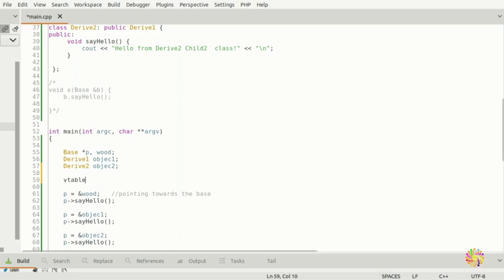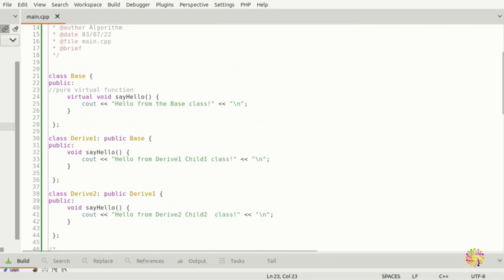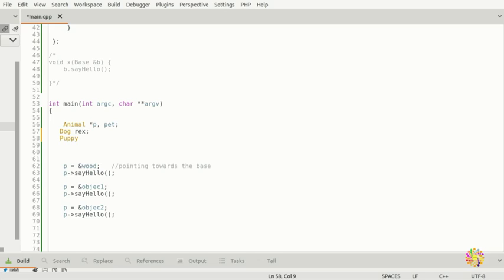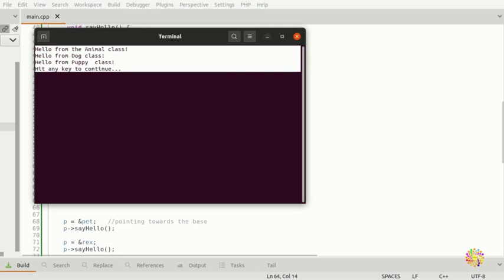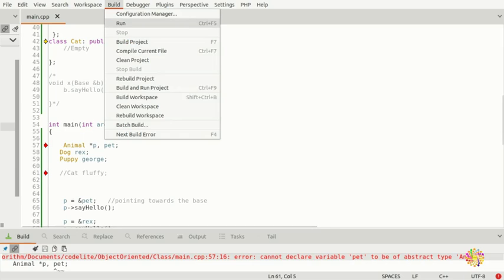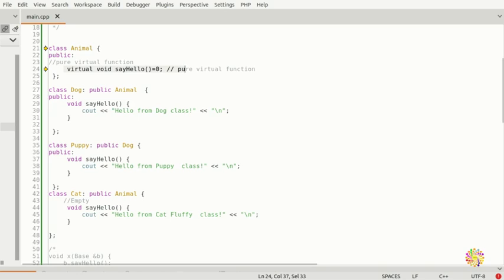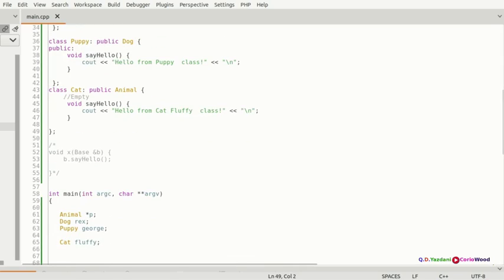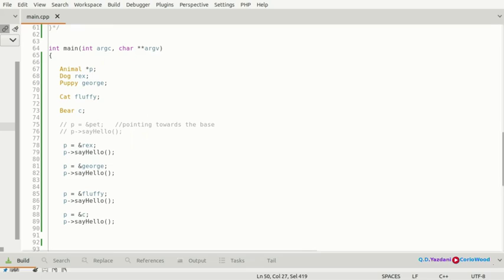Introduction to C++ Abstract Classes | Pure Virtual Functions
Learn C++ Abstract Classes and Pure Virtual Functions